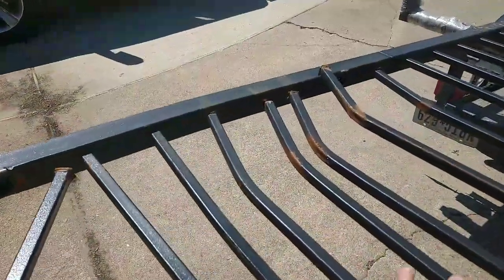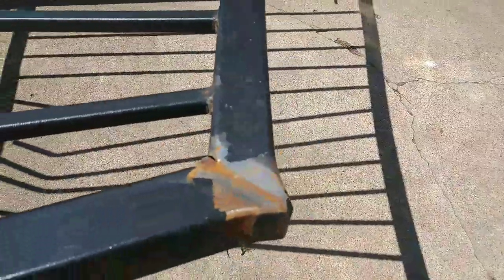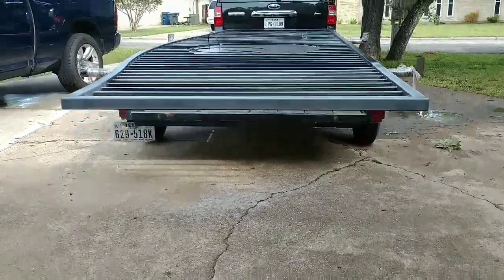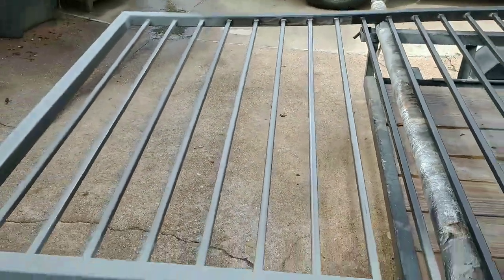Covid 19 "Stay at Home" Special: Repairing a Damaged Gate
Repairing a damaged gate from out of my personal garage during the Covid "stay at home" mandate. As an essential worker for securing properties, I did my best with as little time outside the home as possible.

Gate operator installations, advise, tips, guidance, consulting, repairs, and general vehicular gate and gate opener knowledge with Jacob Gilliam, a Certified Electronics Technologist and master level gate technician with 17+ years of daily experience. Jacob is all about noexcuses gate automation. "Integrity is everything".